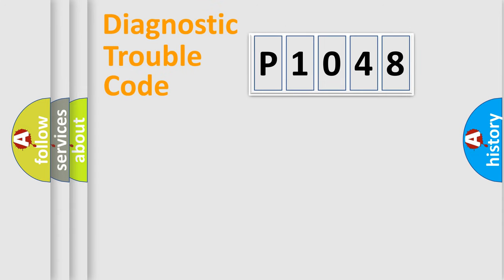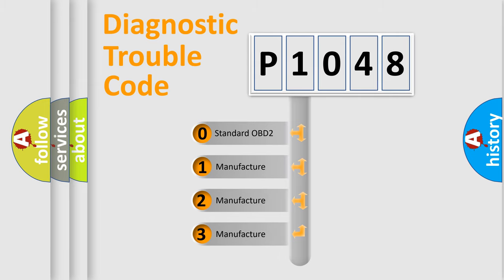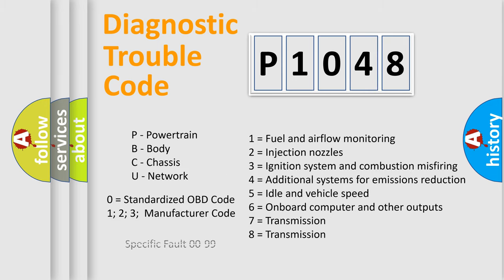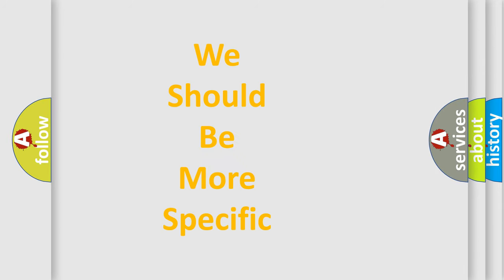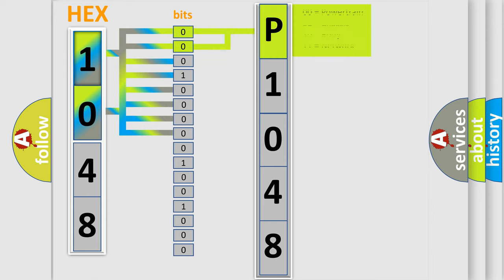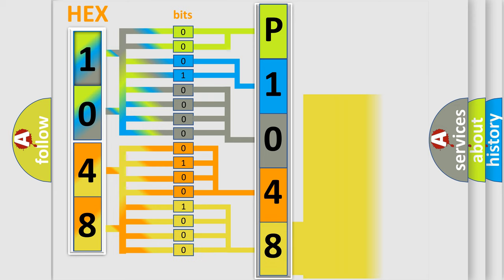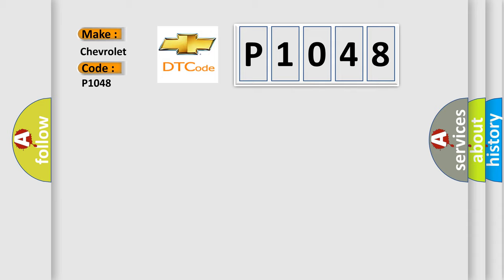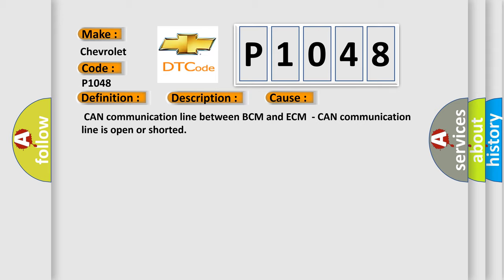DTC Chevrolet P1048 Short Explanation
Contents:
0:21 Basic DTC analysis according to OBD2 protocol standard.
1:48 Insight into programming
2:58 A diagnostically understandable description of the Diagnostic Trouble Code
3:05 Basic error definition

Make:
Chevrolet
Code:
P1048
Definition:
Lost Communication with BCM
Description:
When ECM is not transmitting or receiving CAN communication signal of OBD (emission related diagnosis) with BCM for 2 seconds or more.
Cause:
 CAN communication line between BCM and ECM- CAN communication line is open or shorted